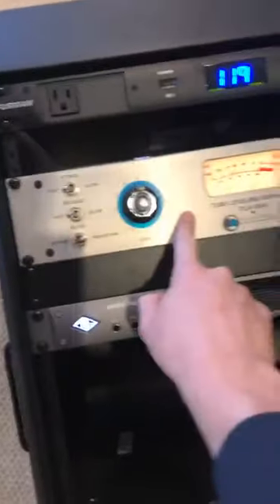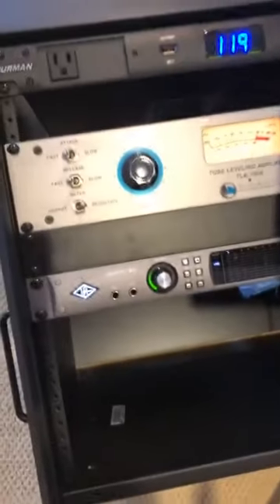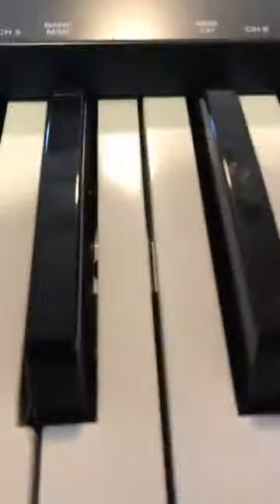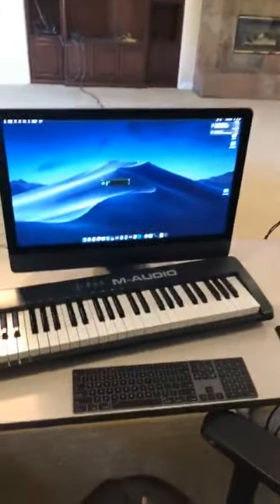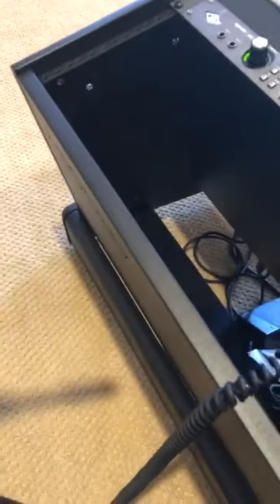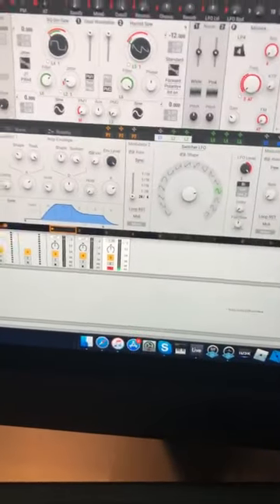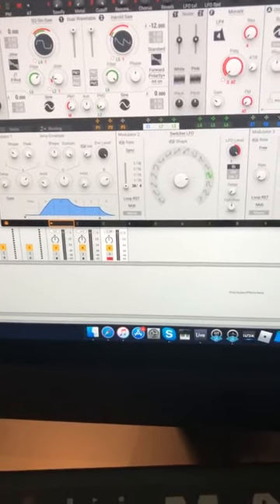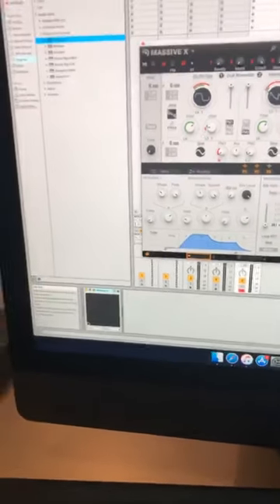Dan Reynolds livestream (New song) Part 1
Dan Reynolds composed a new song during the Instagram livestream. I feel so happy and lucky to have witnessed the creation of this new song